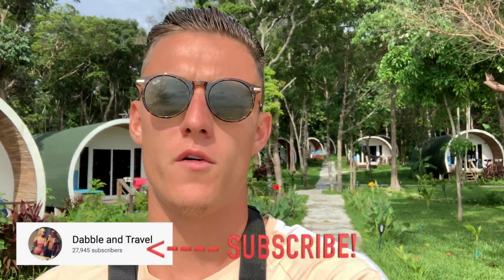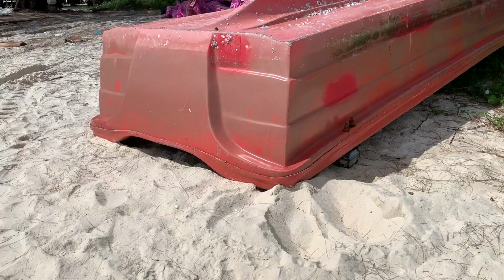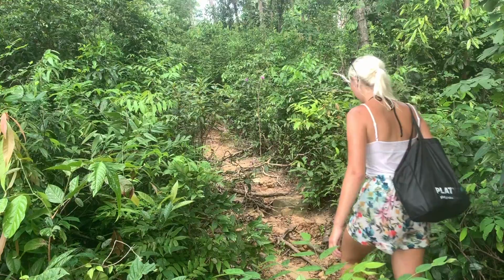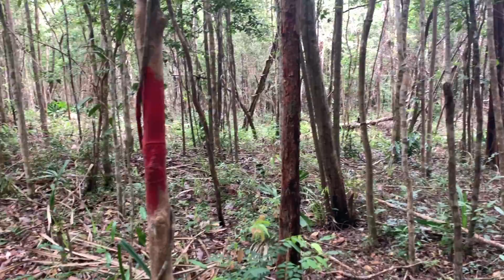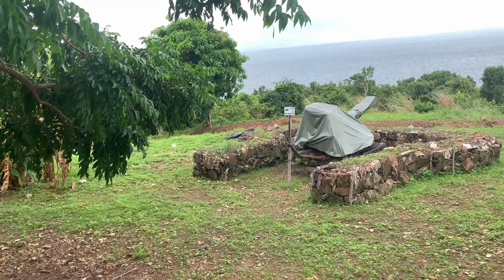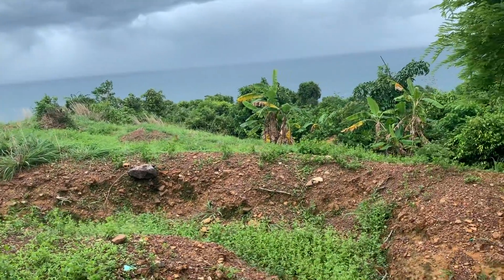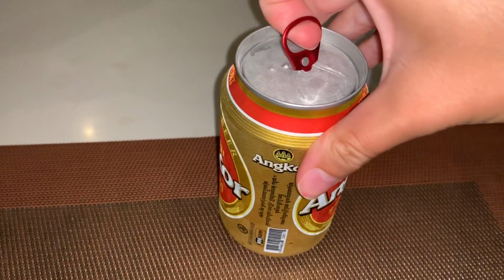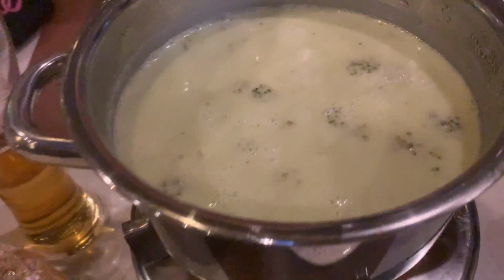Things got WEIRD in Koh Rong Samloem!?!? Cambodian Locals made us LEAVE?!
So, we thought it would be a GREAT idea to leave our own idyllic private island and head over to the main land however, things got a little strange .